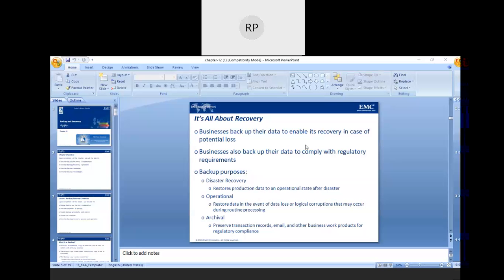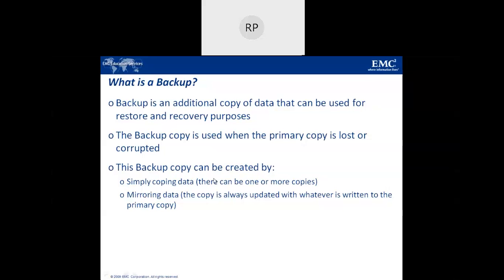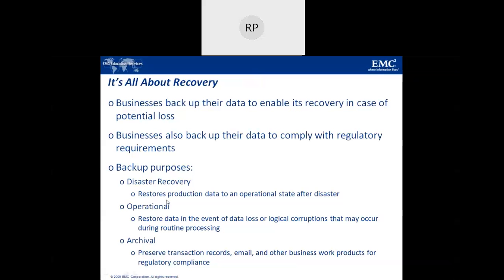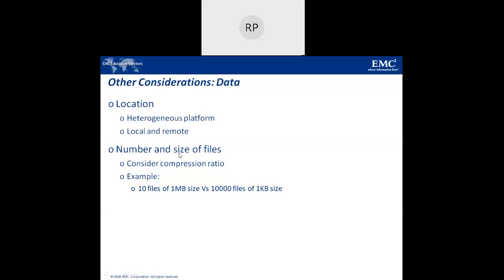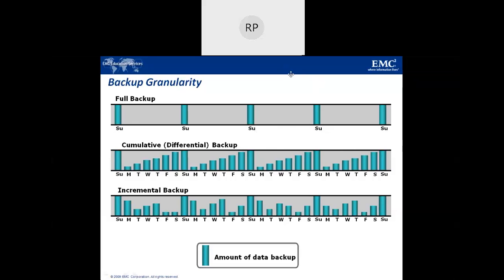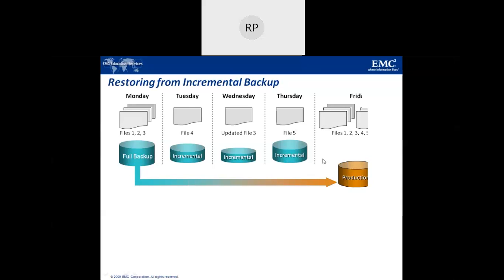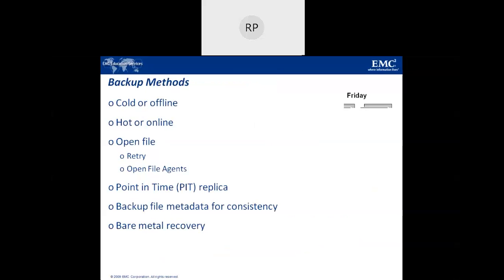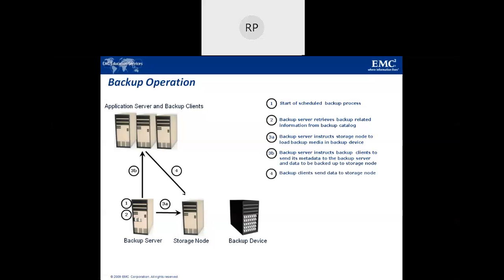SAN module 3 CLASS-7